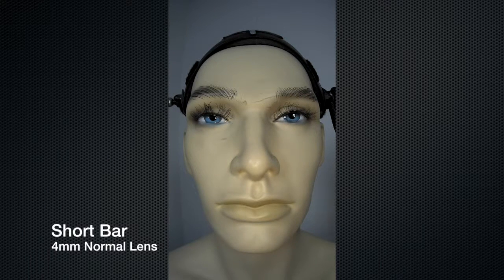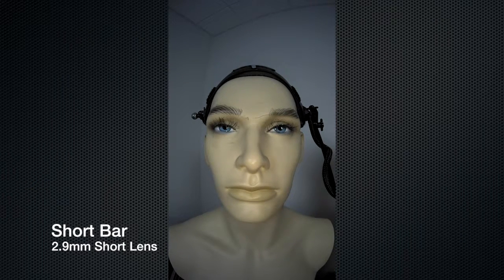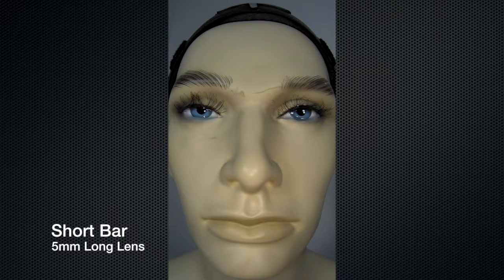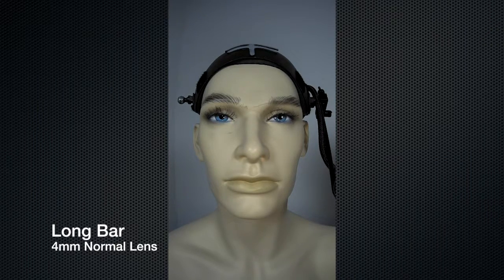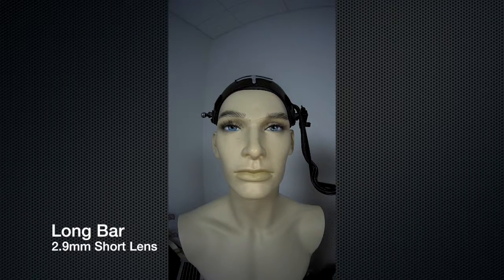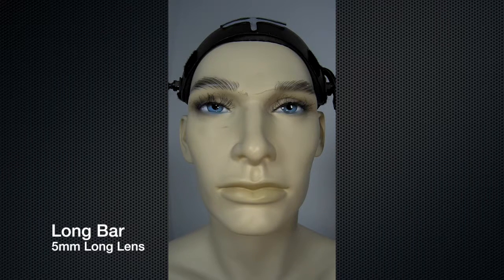Bar and Lens Choices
A discussion of how to choose the proper lens and camera bar on your Faceware headcam for your needs.